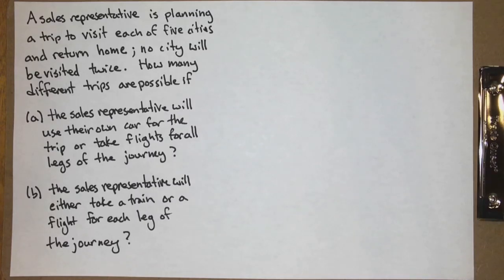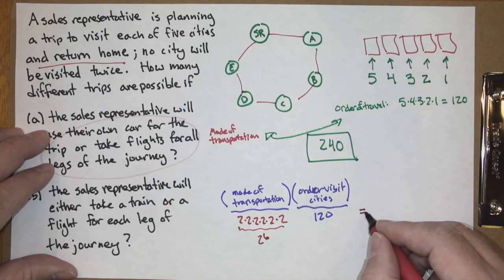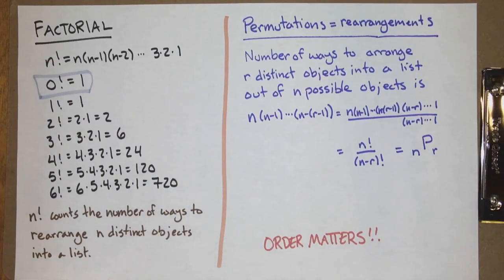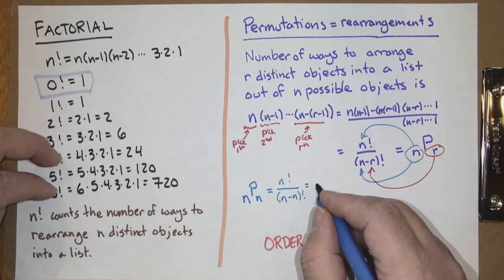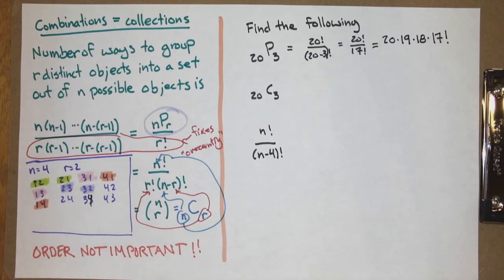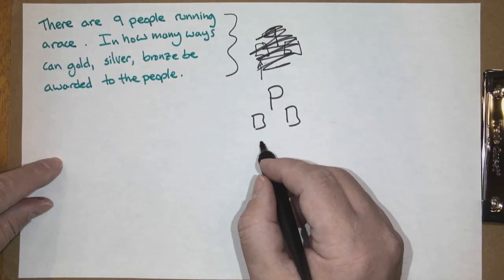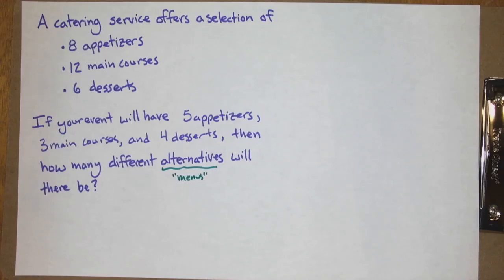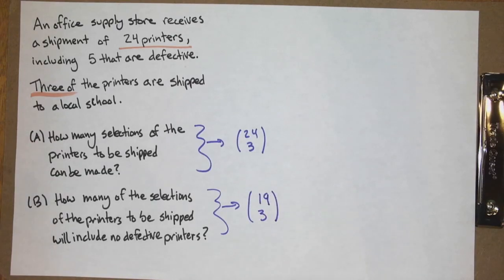Combinations and Permutations (Finite math; Lecture 33; Fall 25)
* Permutations (picking r objects from a group of n objects where order matters)
* Combinations (picking r objects from a group of n objects where order does not matter)